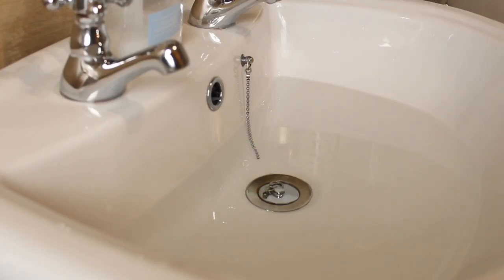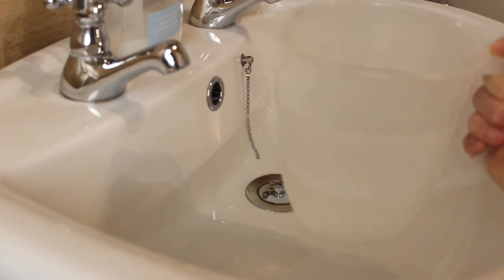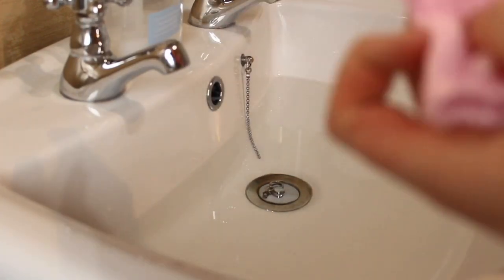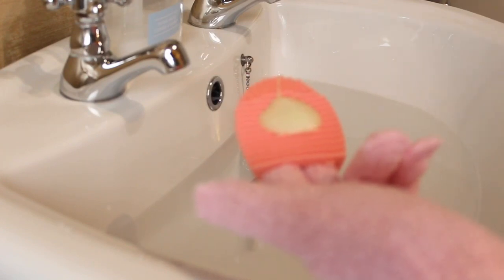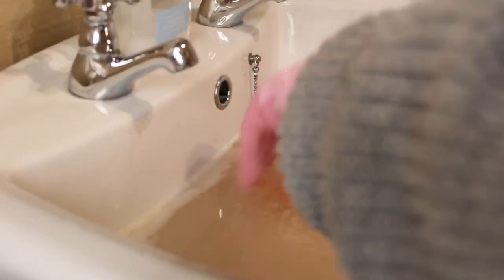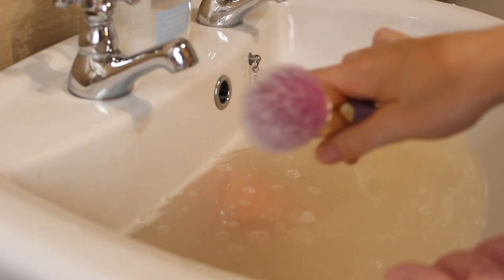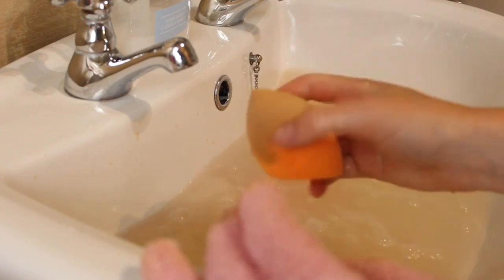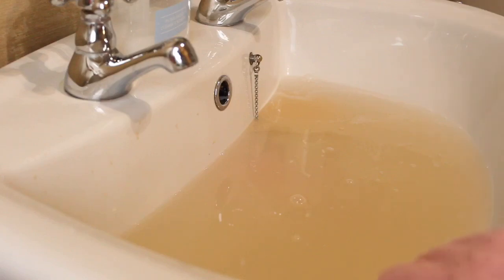How to clean makeup brushes